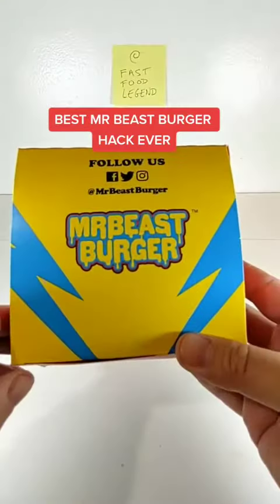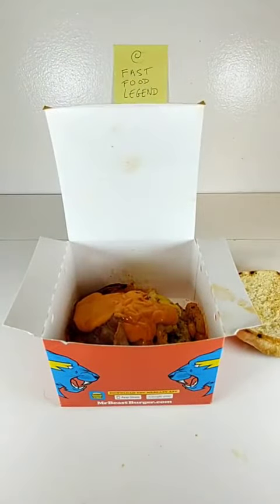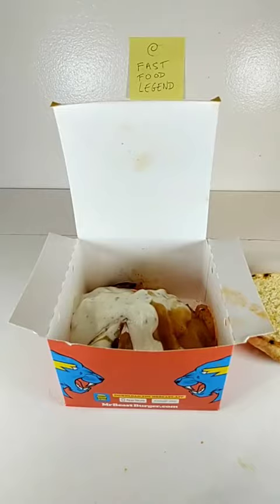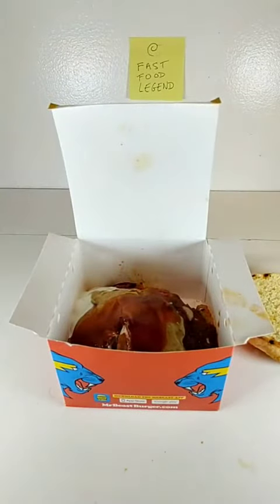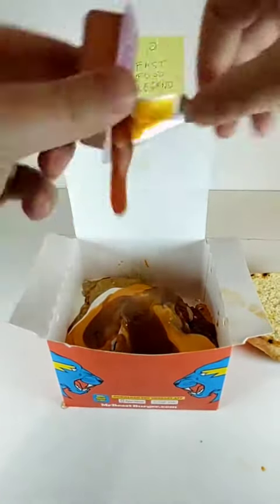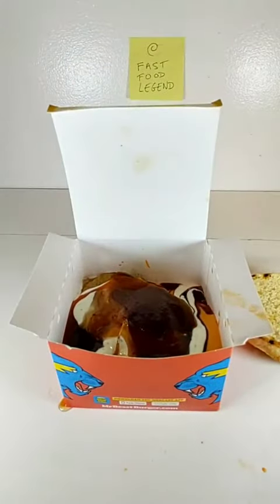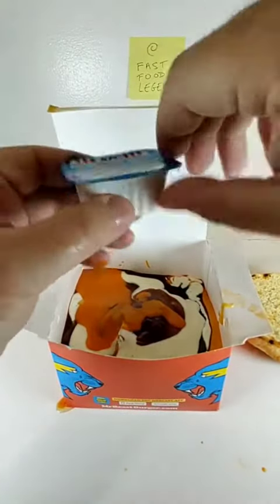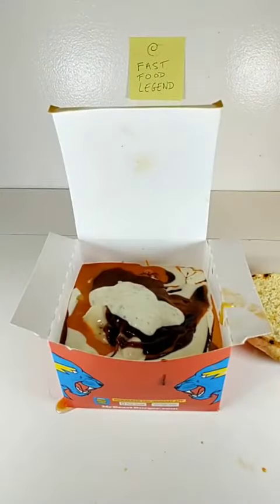Mr Beast Burger Food Hack 2021